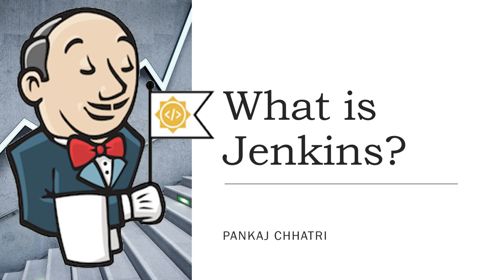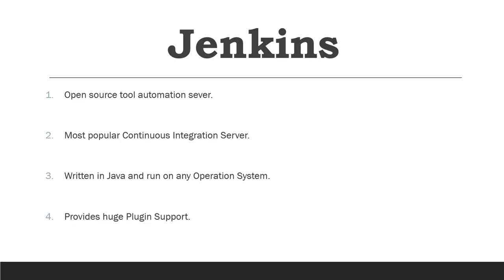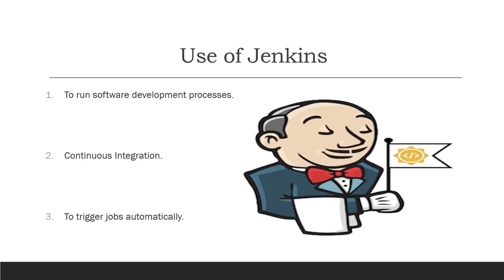2. What is jenkins and it's use?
What is jenkins and it's use?
Open source tool automation sever.
Most popular Continuous Integration Server.
Written in Java and run on any Operation System.
Provides huge Plugin Support like maven, selenium with Jenkins.

Use of jenkins.
To run software development processes like running test and building software and packaging it in jar or zip file.

Continuous Integration. It is a Software development practice where members of a team integrate, build and test their code frequently in a development environment.

To trigger jobs automatically using chron expression or on commit in git.

Other CI tools are bamboo, teamcity, buddy etc but Jenkins is the most common and matured tool among others.

About : AEM/CQ5 and Devops tutorial is a youtube channel which helps you to learn AEM and devops concepts theoretically as well as practically.